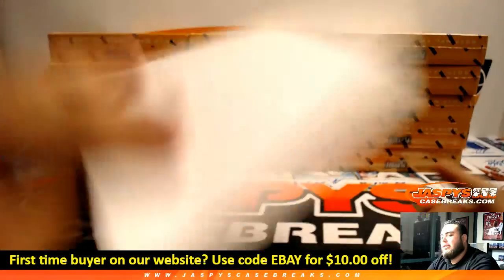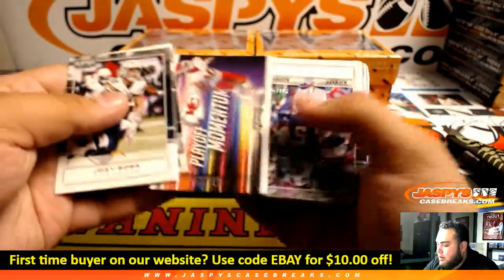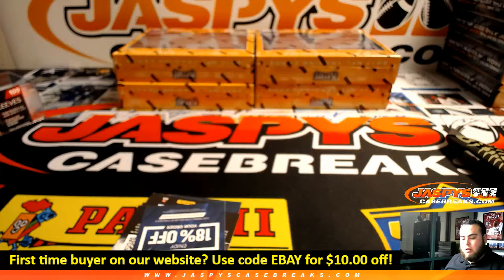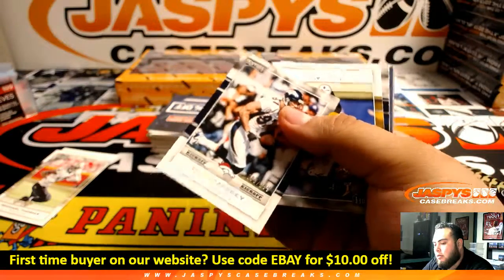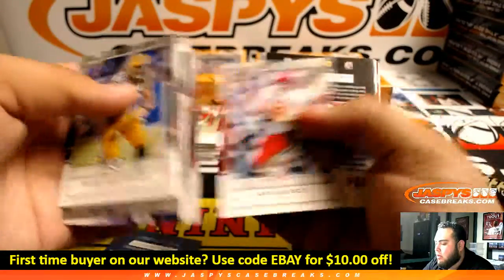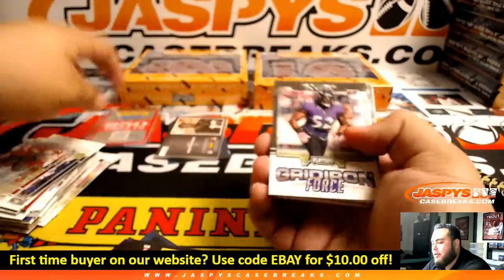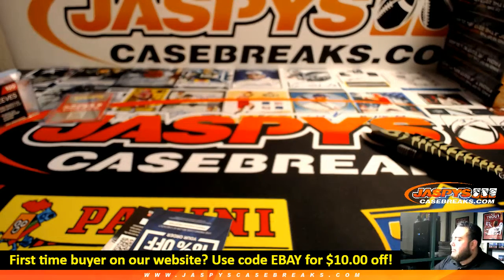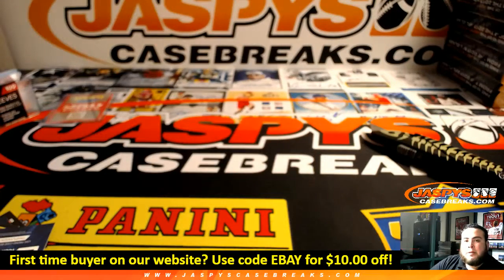4/9/19 - 2017 Panini Playoff Football MEGA BOX Edition 5-Box 1/4 Case Break #2 EBAY